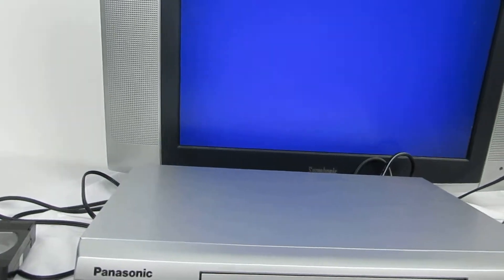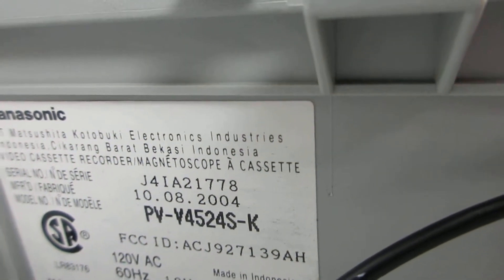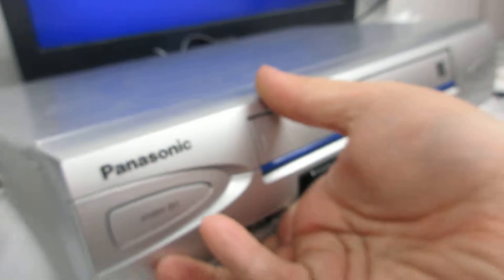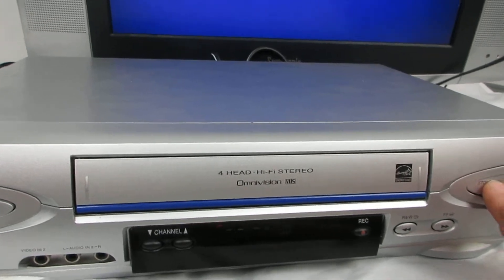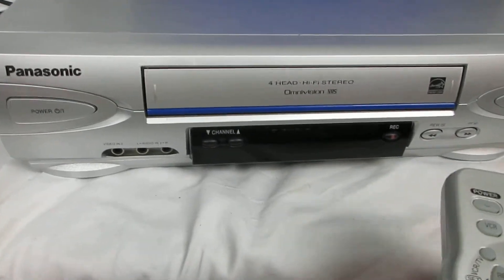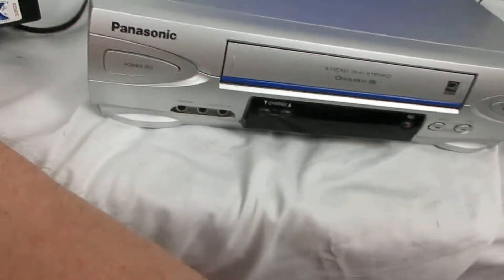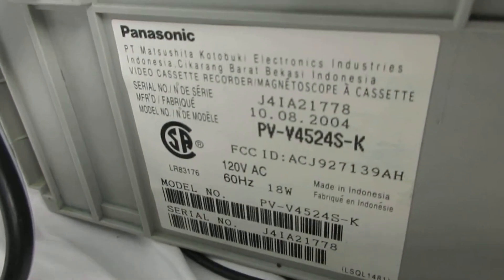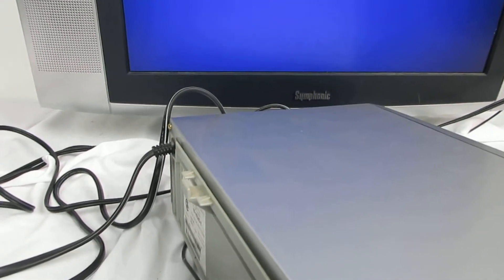Panasonic PV V4523S VCR VHS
Panasonic  PV V4523S VCR VHS demonstration for eBay list